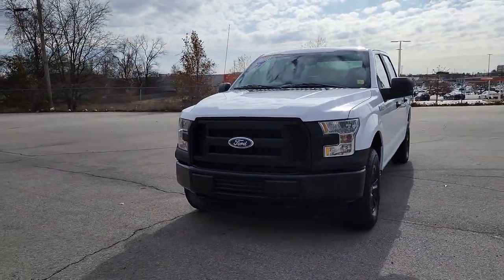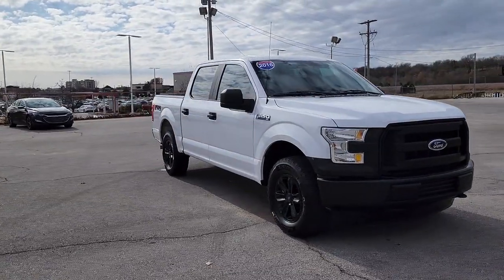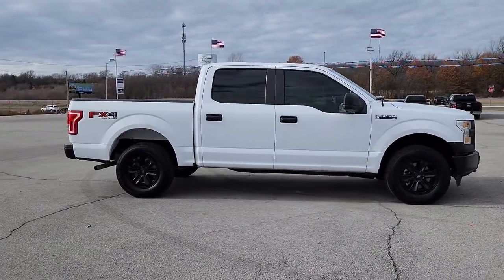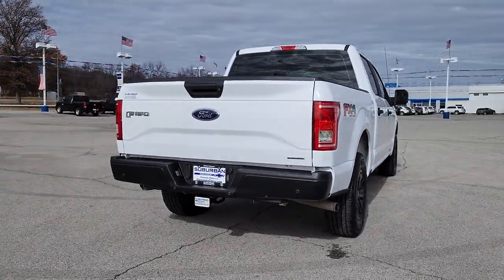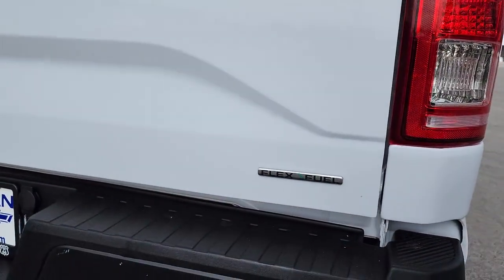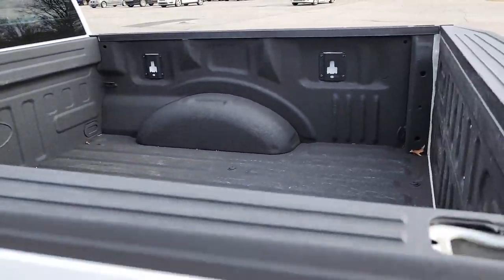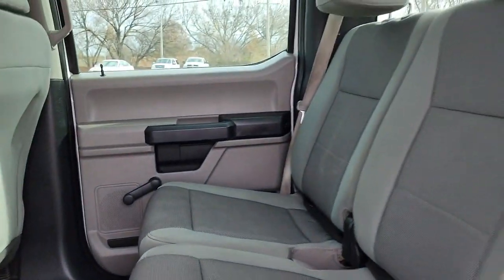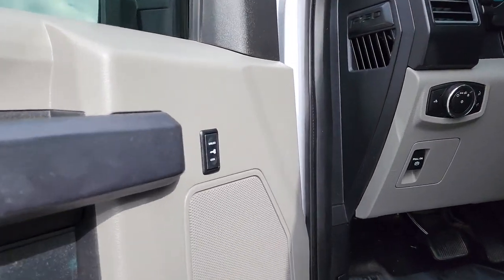2016 Ford F-150 Owasso, Tulsa, Claremore, Pryor, Broken Arrow, OK U859920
White Used 2016 Ford F-150 XL available in Owasso, Oklahoma at Suburban Chevrolet. Servicing the Tulsa, Claremore, Pryor, Broken Arrow, OK area.

Suburban Chevrolet
1300 S Lynn Riggs Blvd

Odometer is 6143 miles below market average!White F-150 XL 3.5L V6 Ti-VCT 4WDAwards:* 2016 KBB.com Brand Image Awards